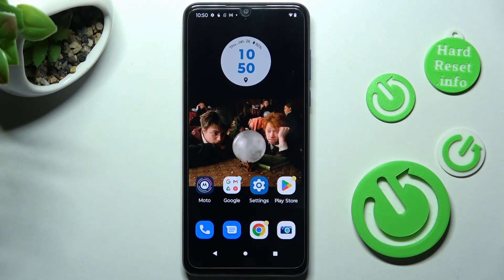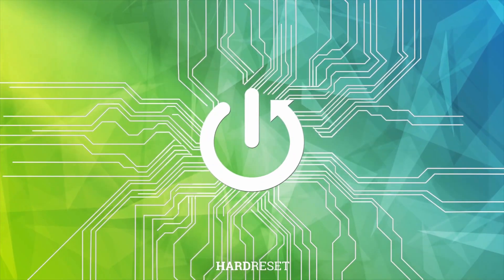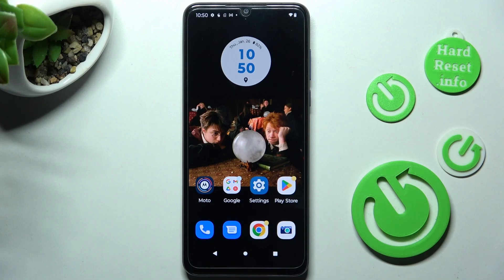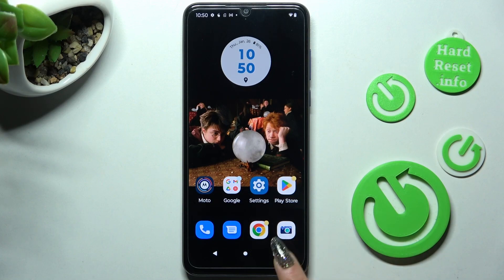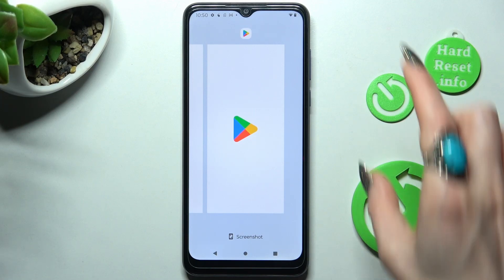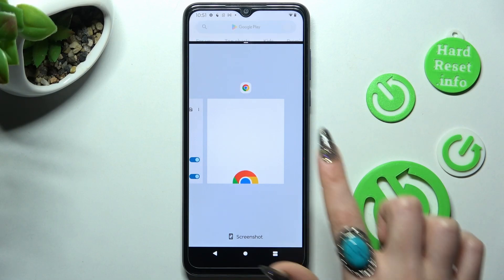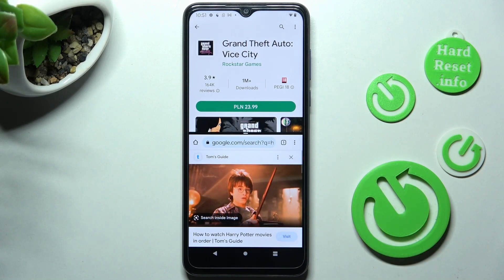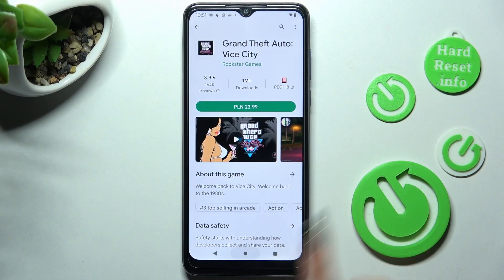How to Enter Split Screen on MOTOROLA MOTO G PURE – Divide Screen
To learn more tutorials about MOTOROLA MOTO G PURE:
Hi there! Are you wondering how to Split the Screen on MOTOROLA MOTO G PURE? Are you looking for a way how to Use Split Screen on your MOTOROLA MOTO G PURE? If you are, then you should check out this short video tutorial! In today's video, our specialist will show you how easily you can find the proper option, which will allow you to Divide the Screen between two different apps and use the simultaneously. Follow all the instructions step-by-step presented by our expert and Split the Screen on MOTOROLA MOTO G PURE successfully in just a couple of simple moves. To learn more video tutorials about your MOTOROLA MOTO G PURE, visit our YouTube Channel. If you have any questions, you can ask them in a comment, and we will be happy to answer them.

How to Split Screen on MOTOROLA MOTO G PURE?
How to create a shortcut for Split Screen on MOTOROLA MOTO G PURE?
How to Use Multitasking on MOTOROLA MOTO G PURE?
How to Use Dual Screen on MOTOROLA MOTO G PURE?
How to Divide Screen on MOTOROLA MOTO G PURE?
How to Use Split Screen on MOTOROLA MOTO G PURE?
How to Manage Split Screen on MOTOROLA MOTO G PURE?
How to Activate Split Screen on MOTOROLA MOTO G PURE?